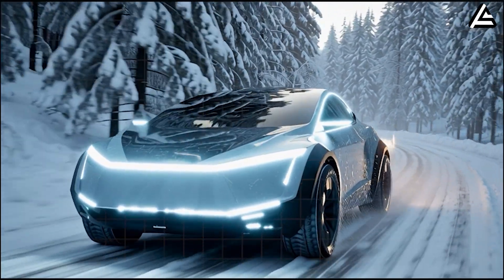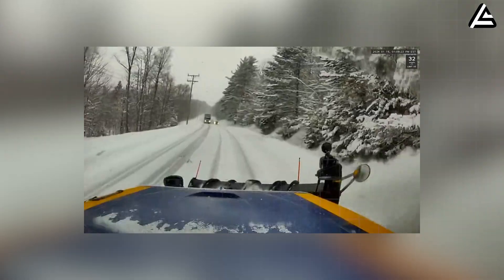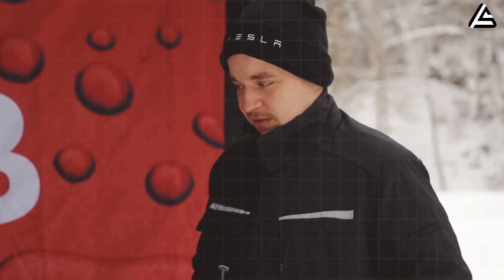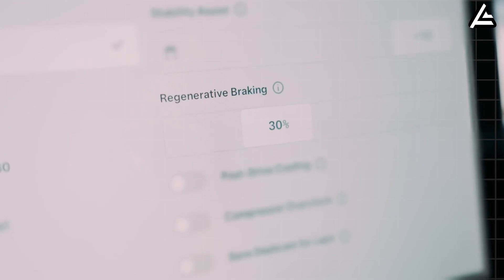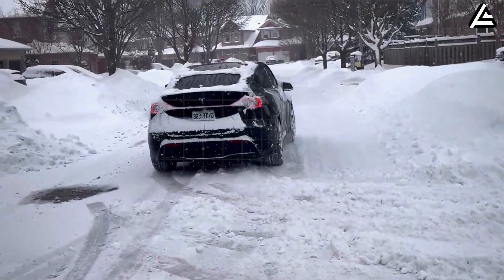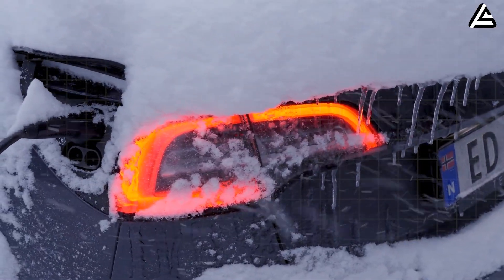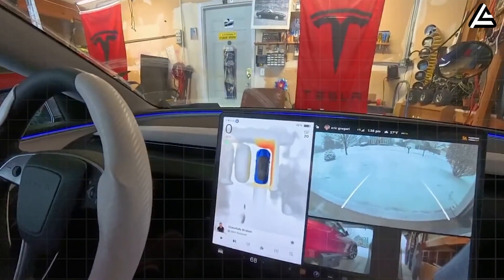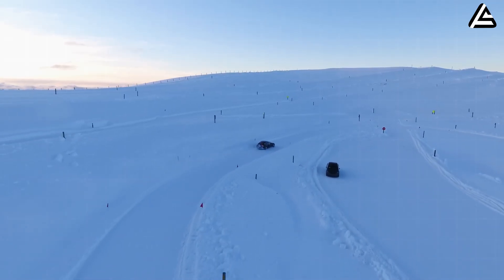2026 Tesla Model 2 in Cold Weather: What You Need To Know About FIRST Testing? (Part 2)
2026 Tesla Model 2 in Cold Weather: What You Need To Know About FIRST Testing? (Part 2)
00:00 Intro
01:09 How Does the Model 2’s Traction and Stability System Finally Fix the Small-EV Winter Handling Problem?
06:26 How Will These Early Results Shape the Model 2’s Real-World Value for Winter Buyers?
11:42 Outro
2026 Tesla Model 2 in Cold Weather: What You Need To Know About FIRST Testing? (Part 2) Today’s video picks up right where we left off—because the second half of the 2026 Tesla Model 2’s winter testing reveals something even more shocking. We’re diving into traction control behavior on ice, low-temperature steering response, cold-weather braking stability, and how all these performance numbers could completely reshape the sub-$25,000 EV market.

2026 Tesla Model 2 in Cold Weather: What You Need To Know About FIRST Testing? (Part 2) If you watched Part 1, you already know how the Model 2 handled range loss and heating demand in freezing temperatures. But here’s the real question: Can a lightweight compact EV actually stay stable on polished ice? Does Tesla’s new traction system fix the biggest weakness small EVs have every winter? And could these early results make the Model 2 the first truly all-season budget EV?

2026 Tesla Model 2 in Cold Weather: What You Need To Know About FIRST Testing? (Part 2) We’re breaking all of that down today. And if you’re new here, welcome to Auto Gear Shift—the channel that cuts past the hype and brings you clean, data-driven Tesla analysis you won’t find anywhere else.
How Does the Model 2’s Traction and Stability System Finally Fix the Small-EV Winter Handling Problem?
Perhaps the most overlooked challenge for compact EVs in winter isn’t range—it’s traction. Lightweight electric hatchbacks and small sedans often struggle on snow-packed surfaces because they simply don’t have enough mass over the driven wheels. This is why models like the Dacia Spring, MG4 Standard, or BYD Seagull frequently slip or trigger traction control too aggressively when accelerating from 0 to 30 km/h on icy surfaces. Tesla seems to have recognized that improving winter stability is crucial if the Model 2 is going to appeal to drivers in Canada, the Nordic region, and northern U.S. states.